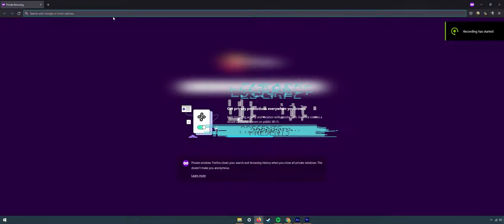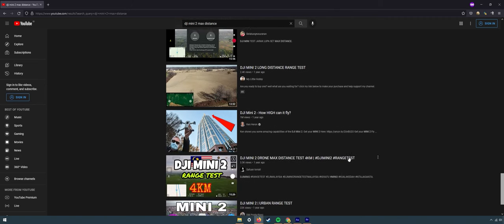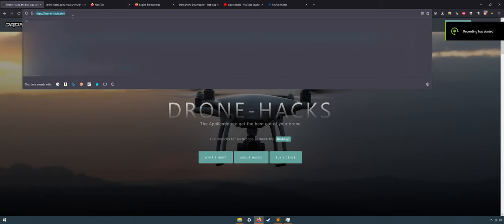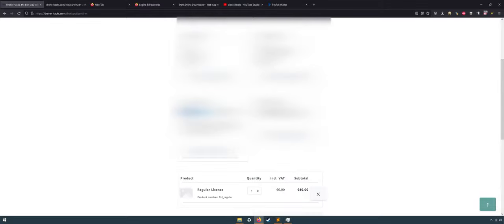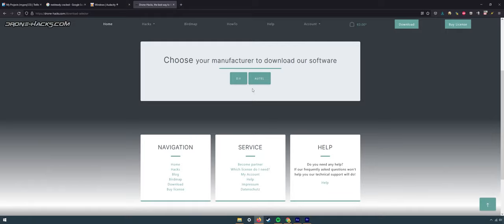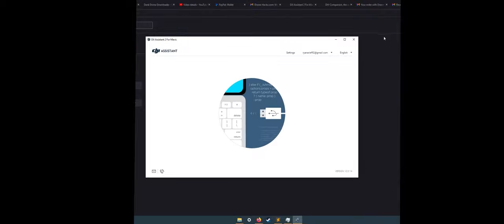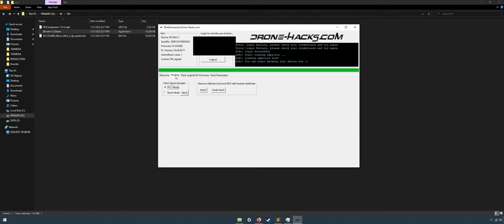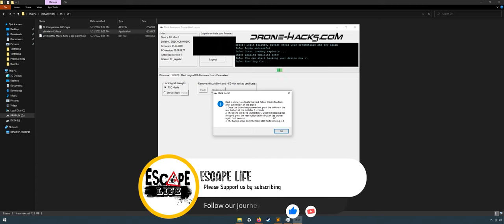EXTEND / INCREASE DJI MINI 2 RANGE by hacking using Drone Hacks | DH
Tired of losing your drone signal? want to explore further away? welcome to the party, because today we are gonna hack our DJI MINI 2 to increase / extend its range using Drone Hacks application (DH).